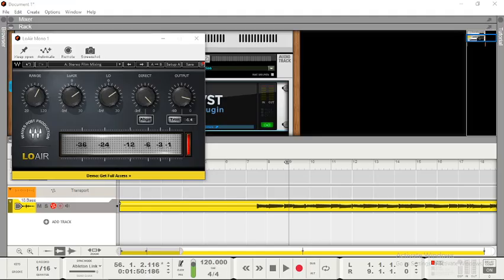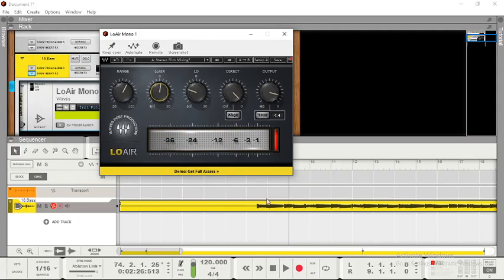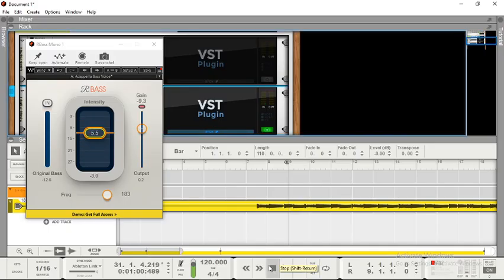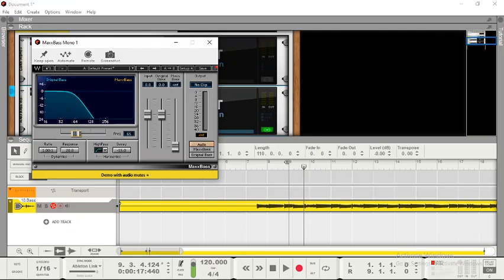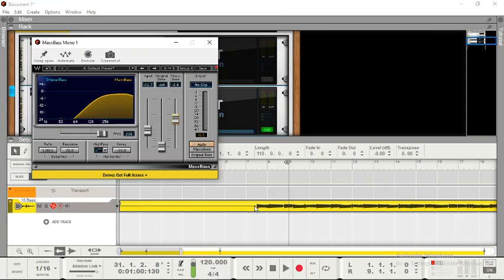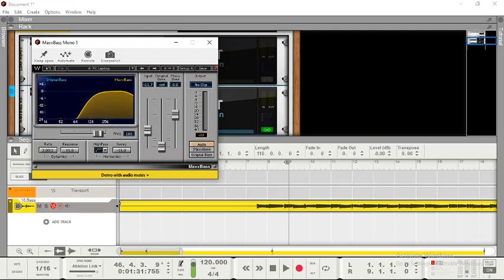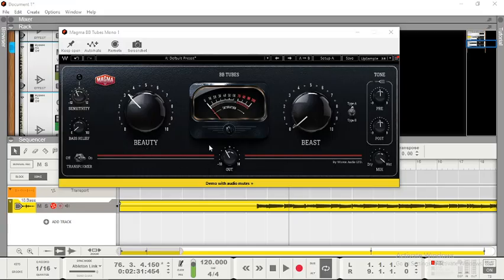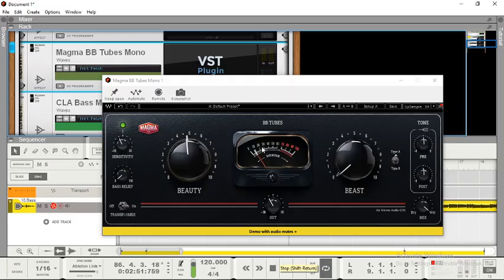5 Waves Plugins For Better Low End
Just looking at 5 wave plugings that can help with mixing low end.